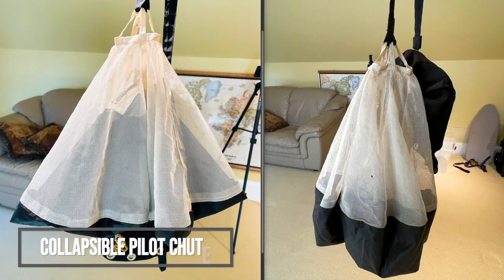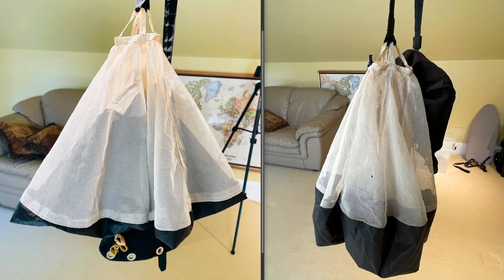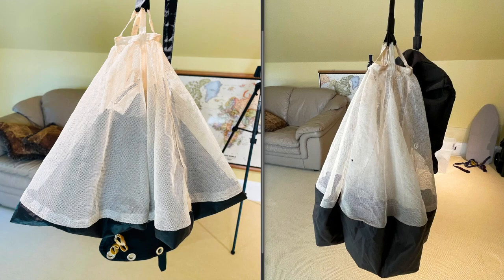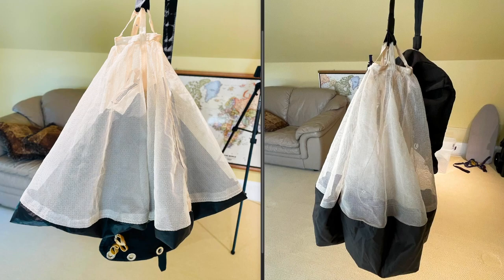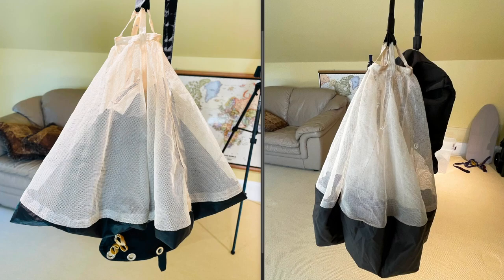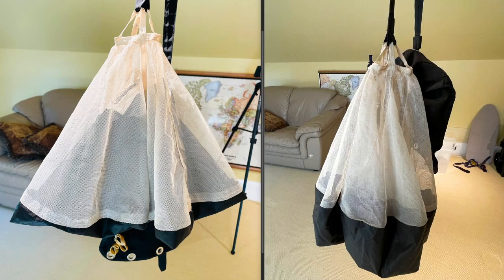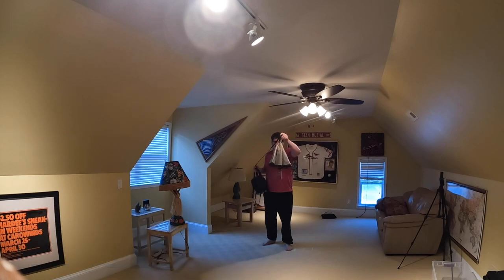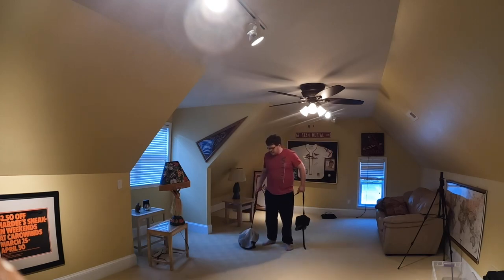Skydiving 101: How to Fully Cock you Pilot Chute (A Two Step Process)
This video is divided into two parts, a presentation on the collapsible pilot chute, and in the latter half, I demonstrate how to fully cock a collapsible pilot chute which involves gently pulling on the free-fly hackey, pud, etc. then, in the second stage, the stage most often neglected, drawing the kill line outside the bridle housing until it is taut.  A fully cocked pilot chute is essential to create the drag necessary to extract the main canopy during the deployment sequence and ensure that the pilot chute does not collapse while closing the main packing tray.